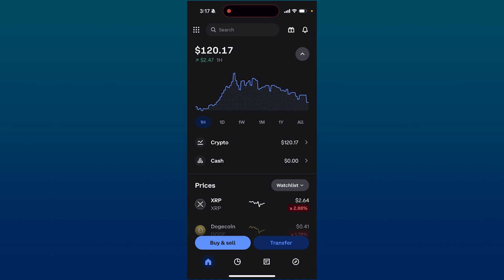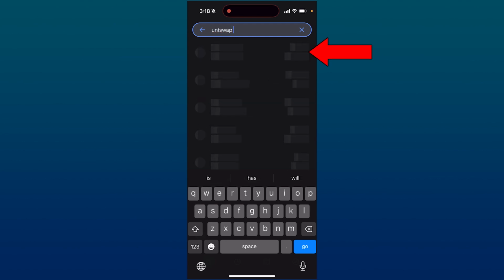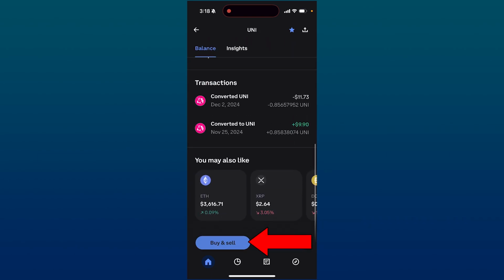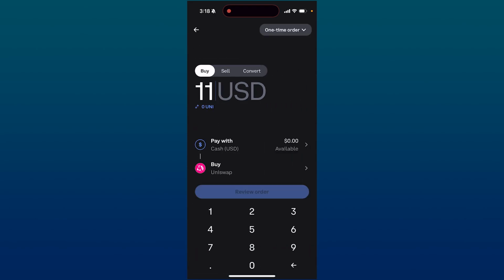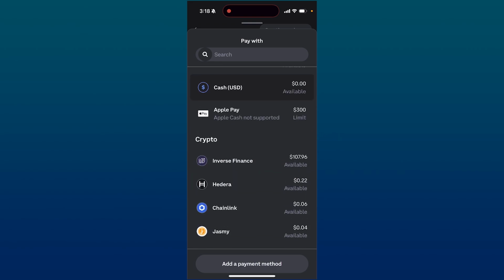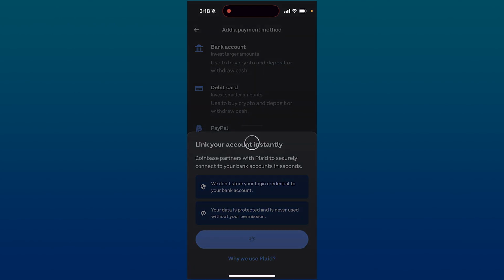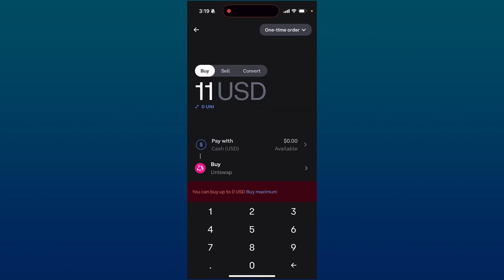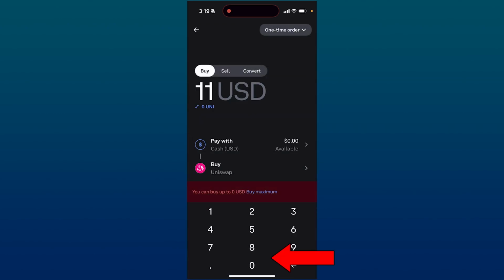How To Buy UNISWAP On Coinbase App 2026 - Full Guide